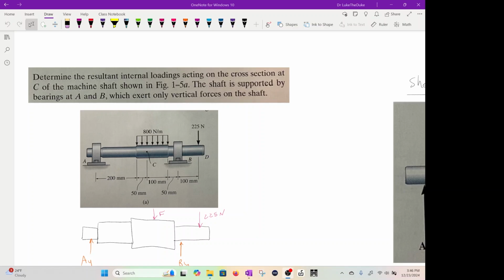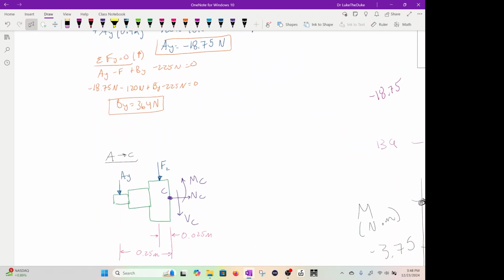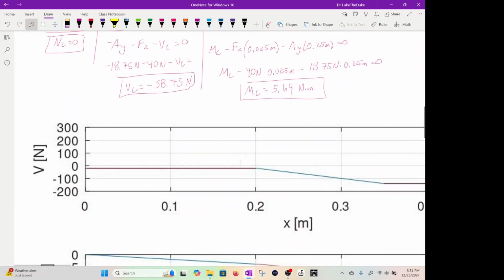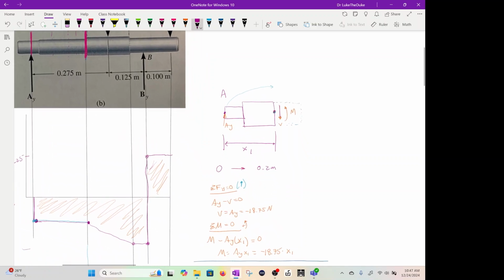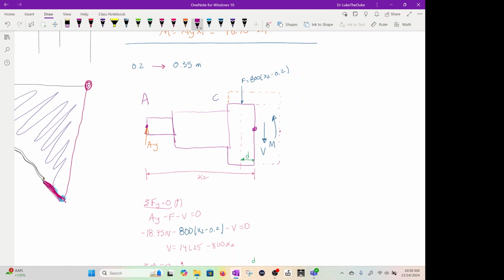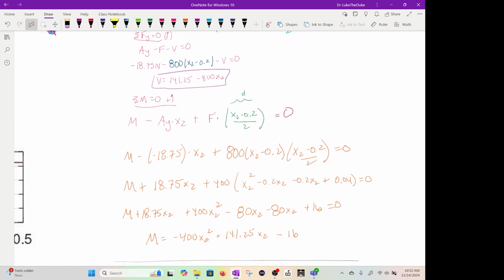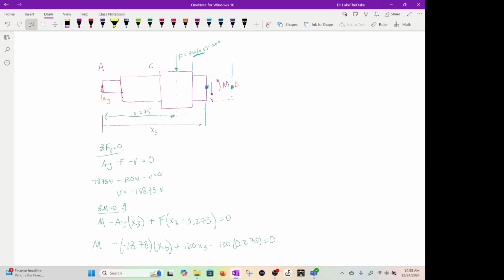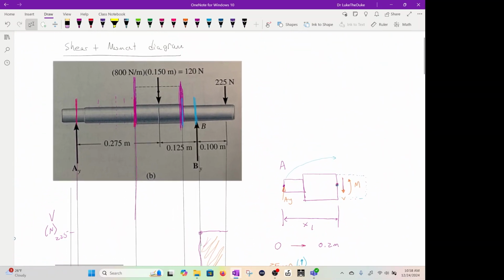Forces on a shaft and Shear / Moment Diagrams